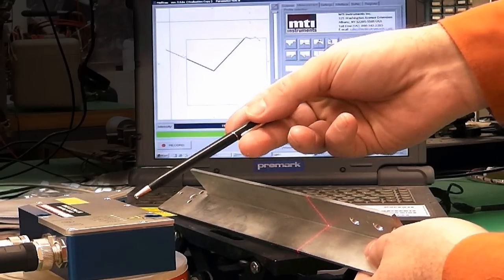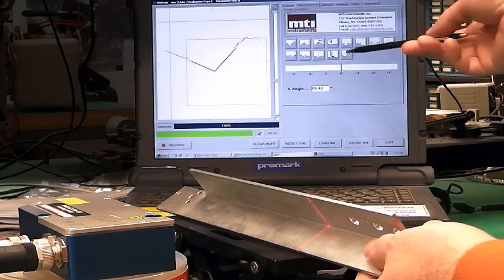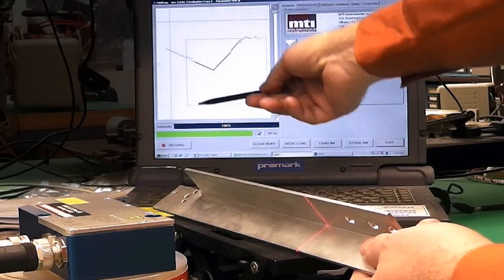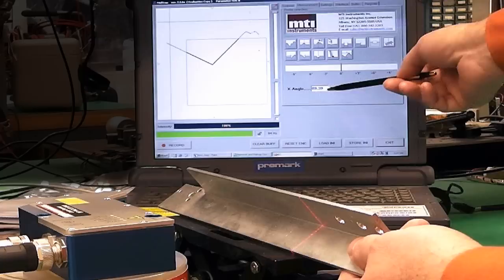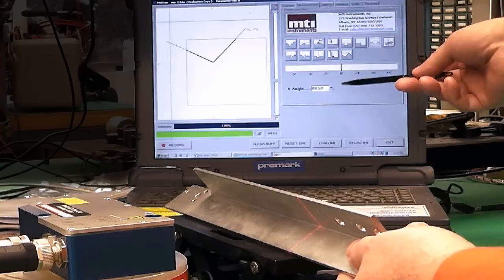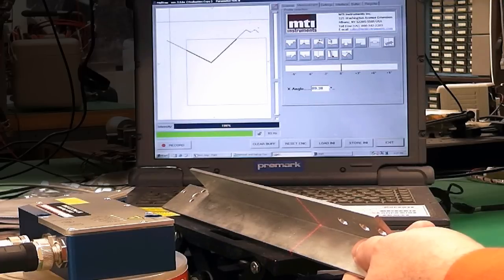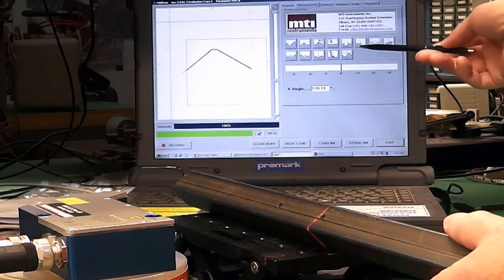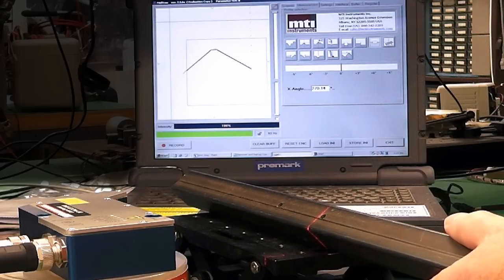Angle Measurement using MicroTrak PRO 2D Laser Sensor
VIEW IN FULL SCREEN (recommended)